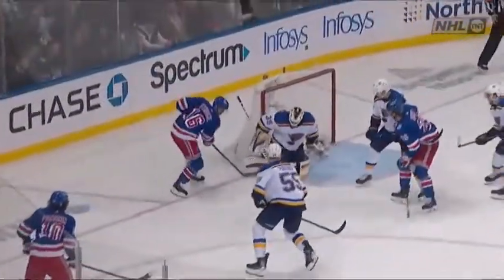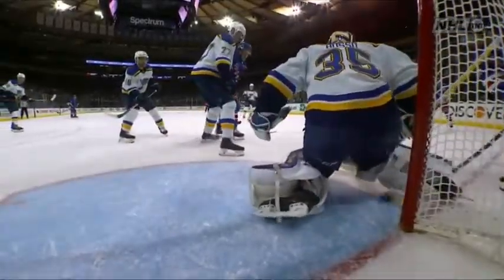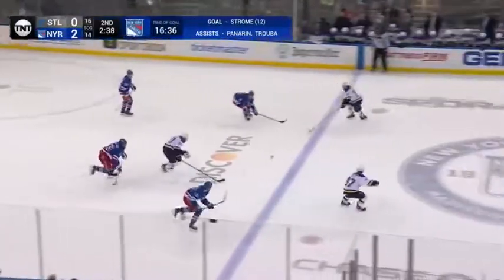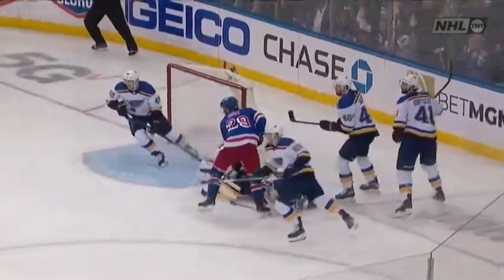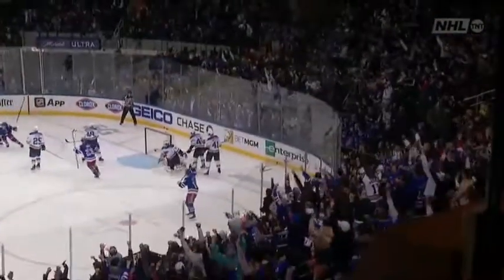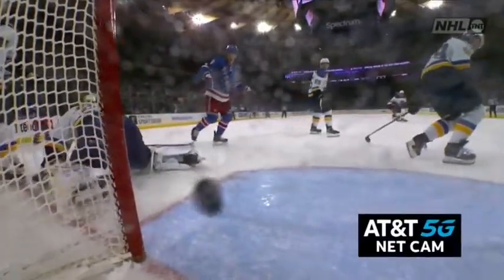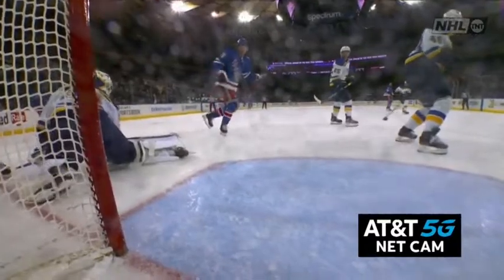НХЛ. Нью-Йорк Рейнджерс - Сент-Луис Блюз, регулярный сезон, 3 марта 2022 г.